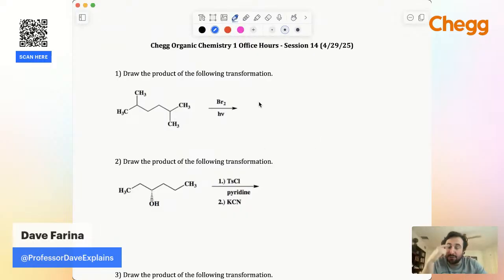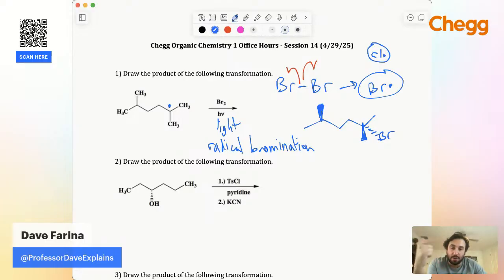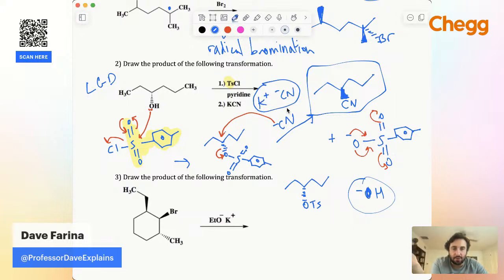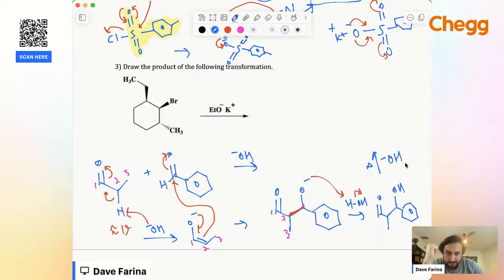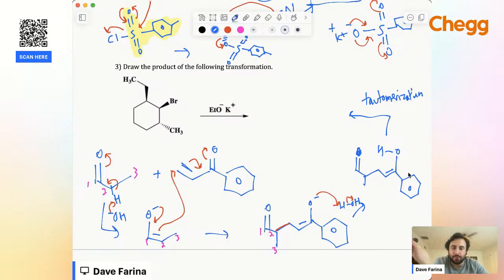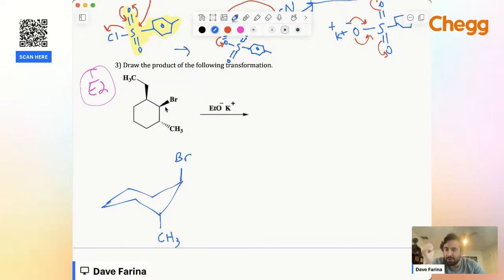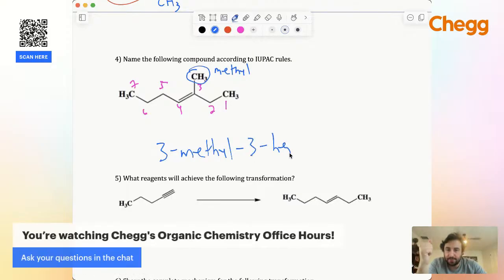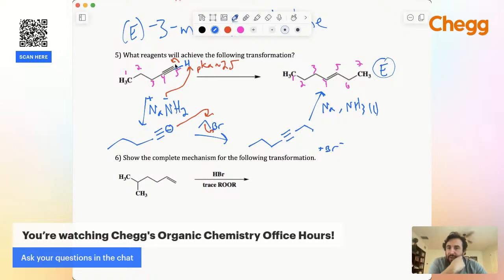Chegg Organic Chemistry I Office Hours with Professor Dave